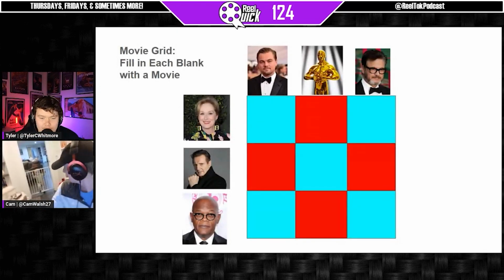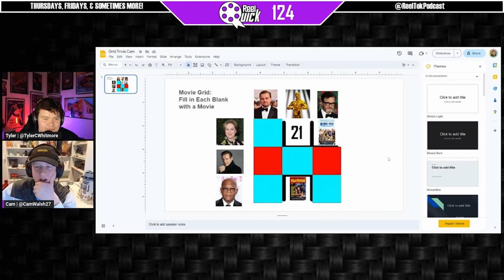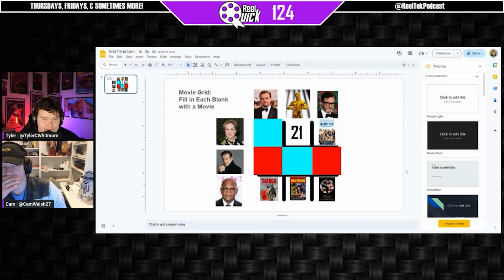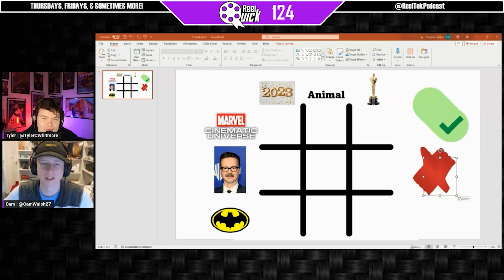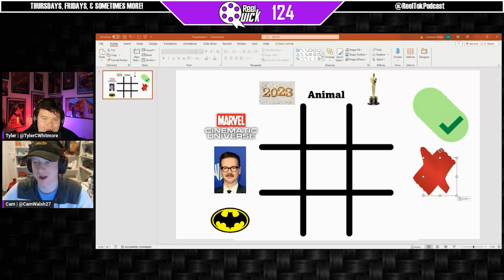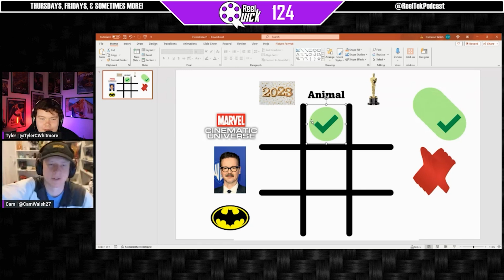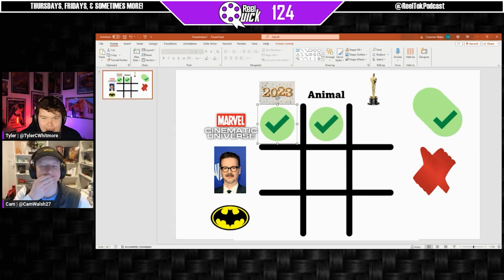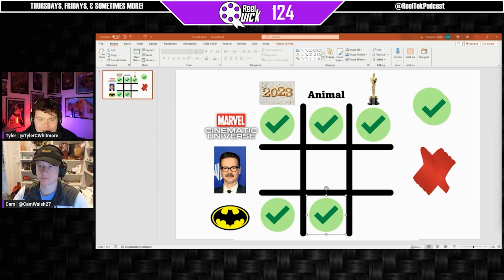Movie Grid Trivia Challenge | ReelQuick Ep. 124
Cam and I made movie grids for each other to try and solve. Who comes out on top in this trivia battle?

Grab some ReelTok merch! Designs so amazing you have to see them to believe them!

Reviews, rankings, deep-dives, drafts, movie trivia, and so much more.

The ReelTok Podcast is co-hosted by 4 of the largest film social media content creators, George, Seth, Tyler, and Cam.

Make sure to follow us as you have now found your new favorite podcast.

Help us become the #1 movie podcast in the entire world!